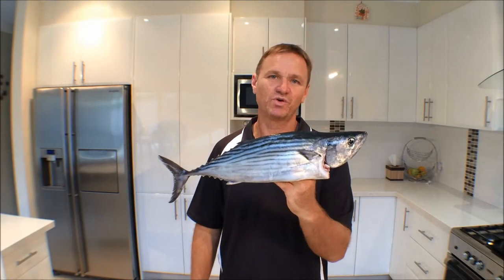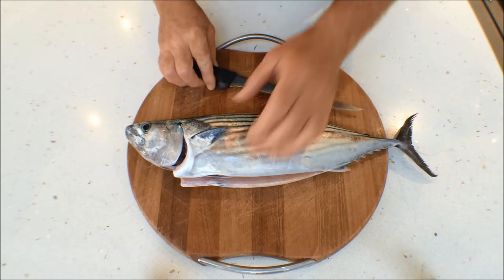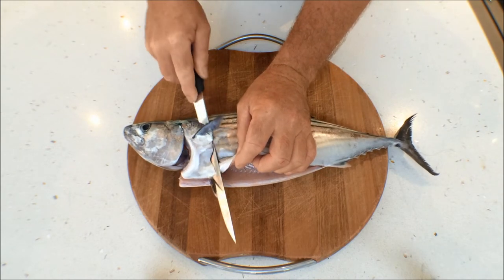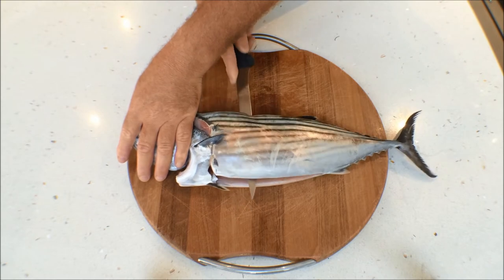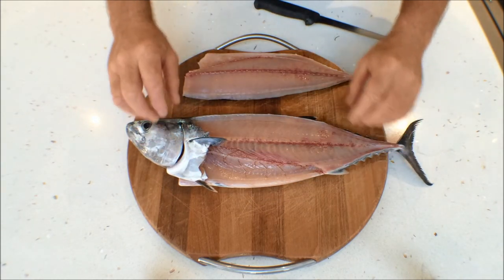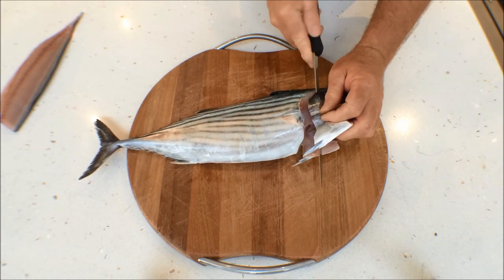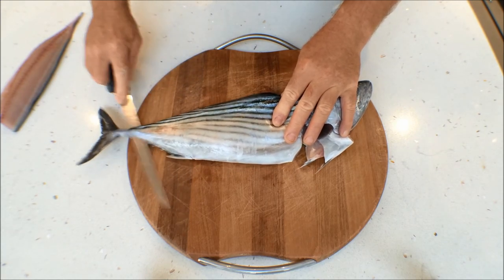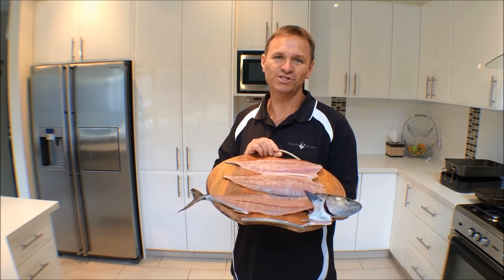SIMPLE METHOD FOR EASY FILLETING | How to fillet all fish quick and easy with my tips and tricks.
Filleting fish is simple if you follow these simple tips, sharp knife and the job is easy.
how to fillet fish quick, fishing for beginners, cooking for beginners, how to go fishing, best ways to fillet fish, how to fillet and skin fish, filleting fish ready for cooking, fishing and cooking.

The Hook and The Cook started as a TV show for the Seven network in Sydney Australia, Paul & Scotty filmed 13 shows traveling around Australia fishing and cooking.

Scotty & Paul